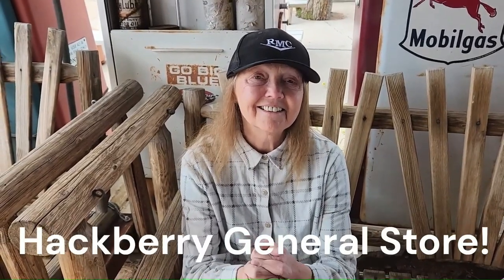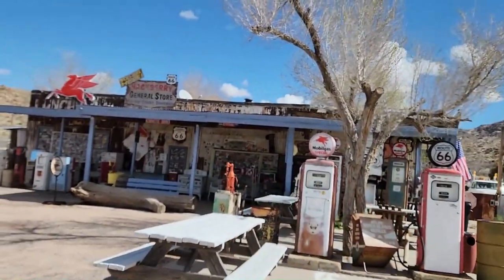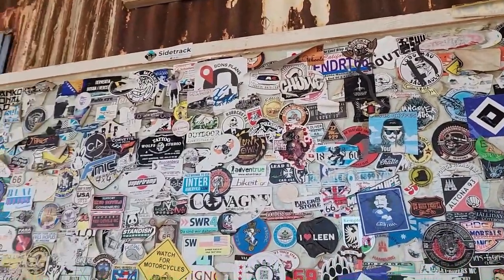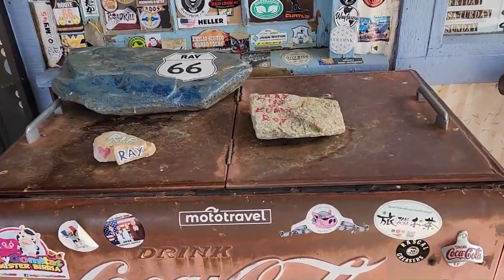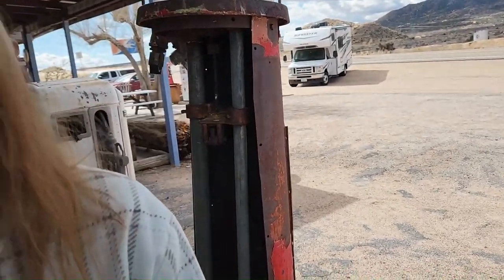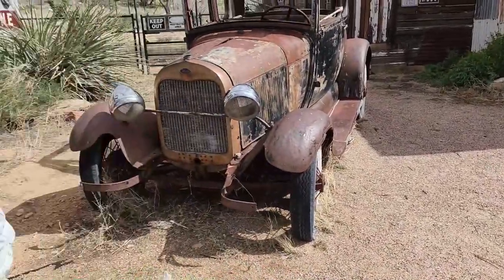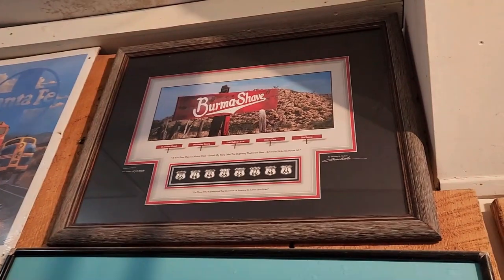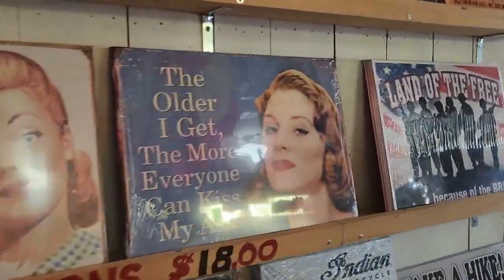Let's Wander Though Route 66 History! Hackberry General Store.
@TravelingTrampsToday we're wandering through Route 66 history visiting the Hackberry General Store!

The Hackberry General Store is one of three real-life roadside gift shops along Route 66 (the other two being Jack Rabbit Trading Post and Sandhills Curiosity Shop) that inspired the design of the Radiator Springs Curios shop, as seen in Pixar’s Cars franchise. A recreation of it is at Disneyland in California. We also visited the other two. Our video of the Sandhills Curiosity Shop, where we meet Harley Russell (the real life inspiration for Tow Mater) in Erick Oklahoma is linked here:

The Jack Rabbit Trading Post will be coming at a later date!

The Hackberry General Store has been serving travelers along Route 66 since 1934. It was however closed for 14 years.

Generously described as "ramshackle," Hackberry General Store has enthralled Route 66 pilgrims since Bob Waldmire reopened it in 1992 (Bob was a legendary Route 66er whose father invented the hot-dog-on-a-stick). The store, built in 1934, had been abandoned for 14 years, and Bob kept it looking that way. When Bob sold it to John Pritchard in 1998 it was with the understanding that John would maintain the store's dilapidated charm, and when John sold it to Amy Franklin in 2016, she agreed to do likewise.

Chapters:

00:00 Famous Sign and Intro.
01:21 Wandering the Exterior.
08:39 Seeing What's Inside!
11:29 Preserving Our 25 Cents?
12:53 The Famous Daisy Dukes!
13:16 Outro. Love You All!